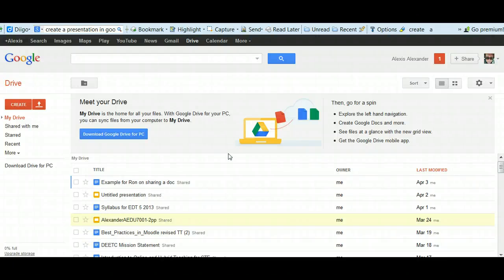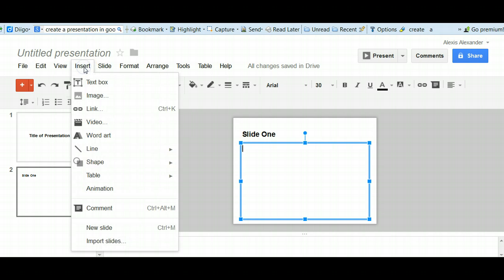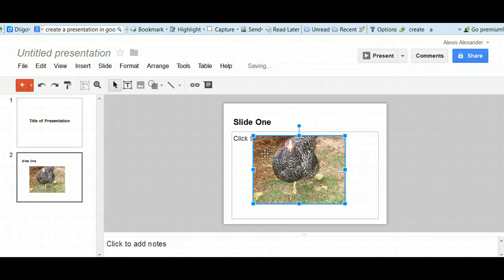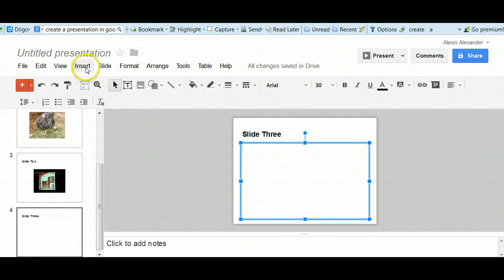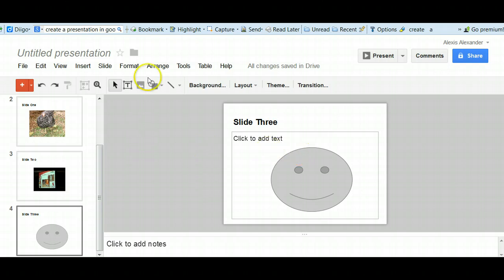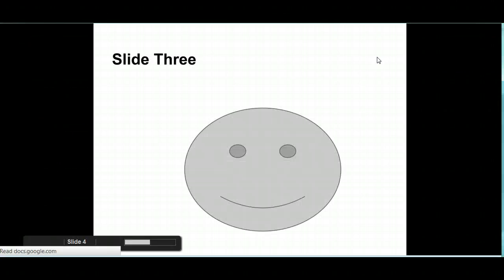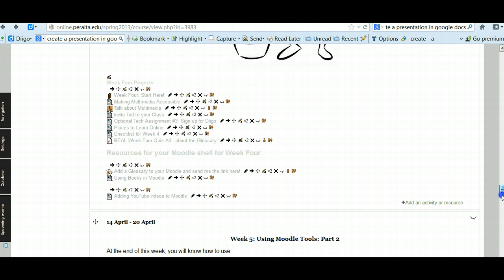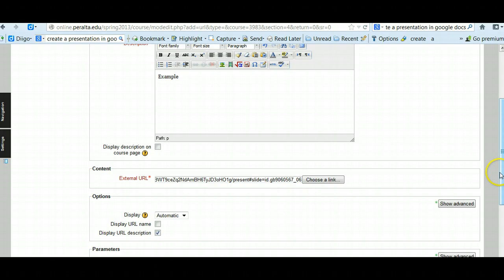Creating a Presentation Google Docs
creating a presentation in Google docs